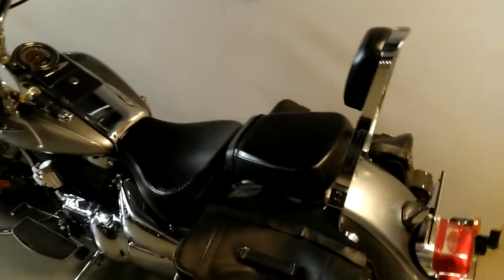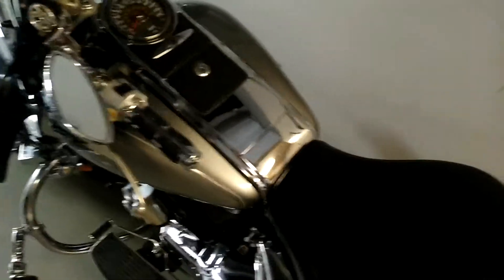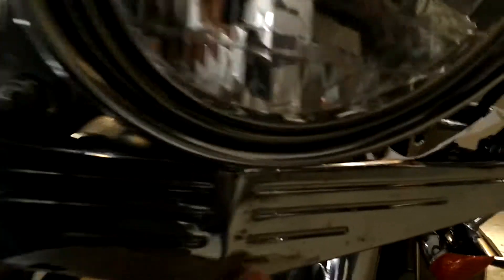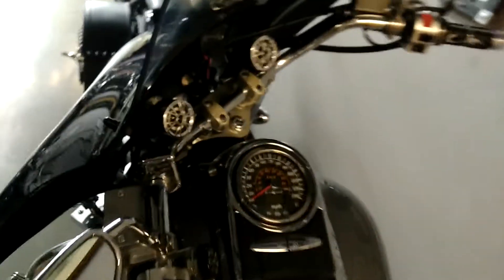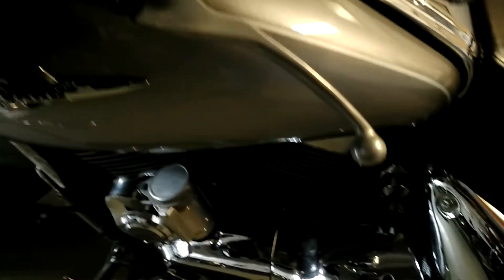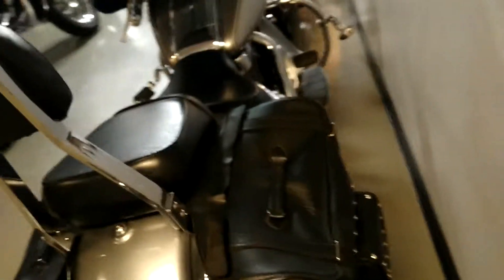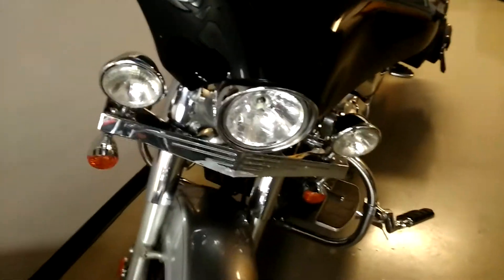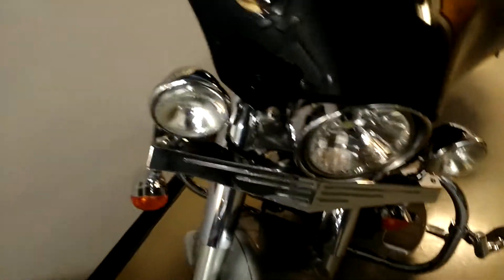SOLD 2006 Suzuki Boulevard C50 for sale at Battle Creek Harley-Davidson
This bike is sweet. Has the fairings and Bluetooth speakers. Call Battle Creek Harley, ask for Nicole Drake for details. It's 800cc.

 BATTLE CREEK HARLEY-DAVIDSON®

HOURSMonday ClosedTuesday - Friday 10:00AM - 6:00PMSaturday 10:00AM - 4:00PMSunday Closed